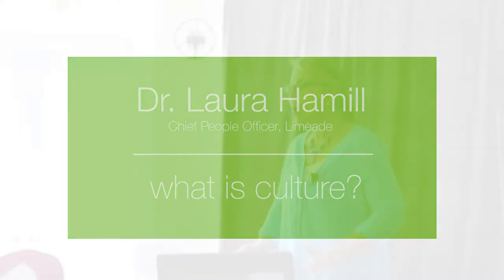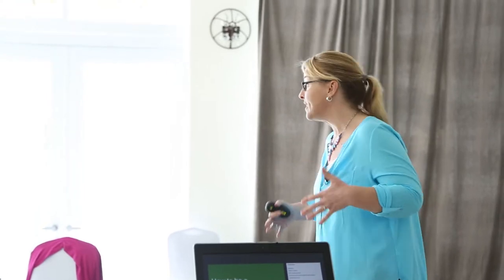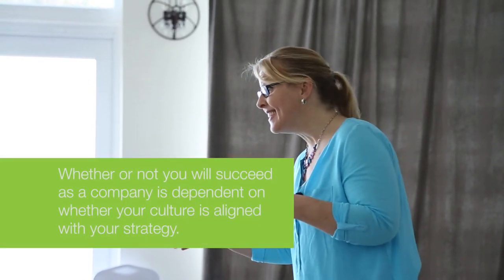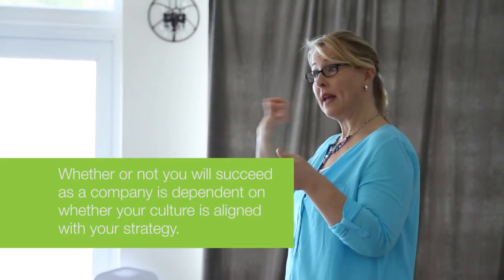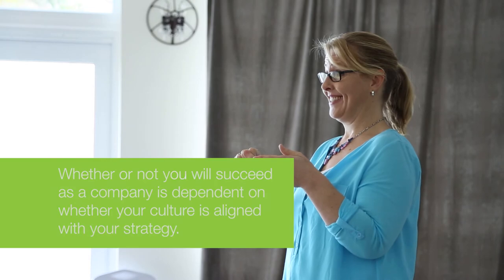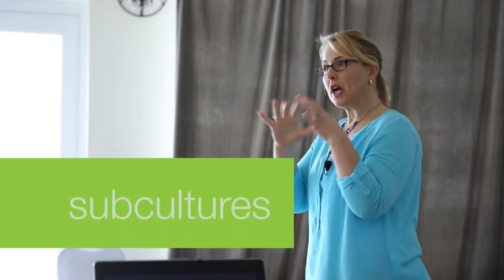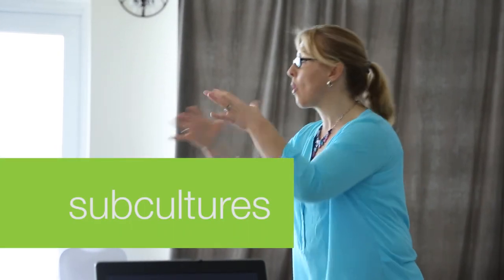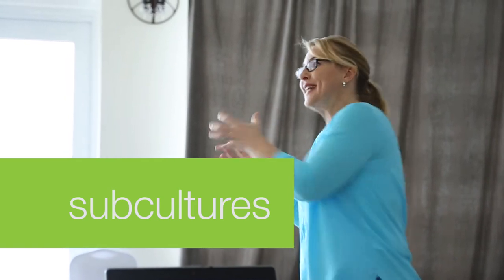How to Be a Culture Architect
Limeade Chief People Officer Laura Hamill, Ph.D. digs into what it truly means to be a culture architect as an HR leader.